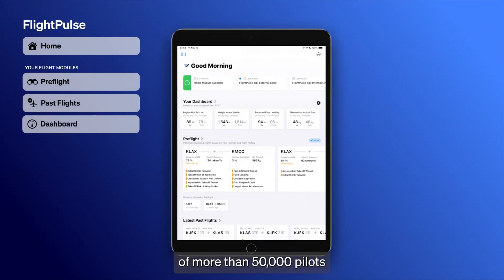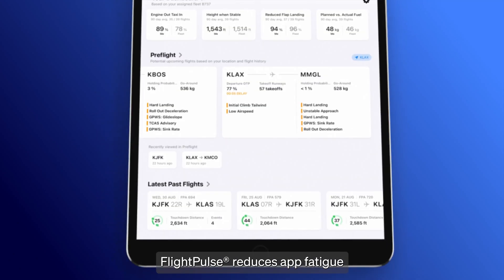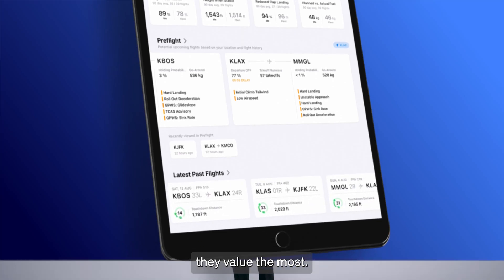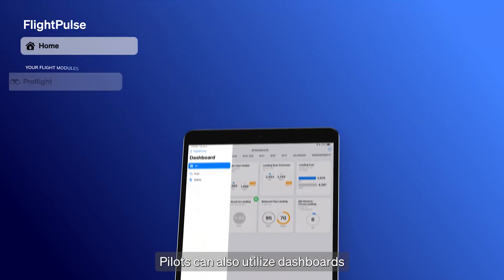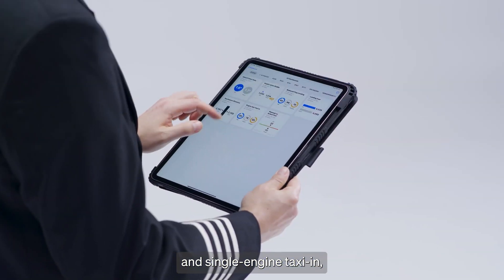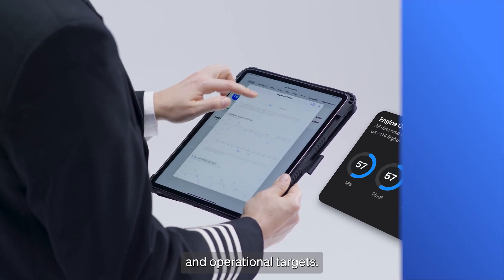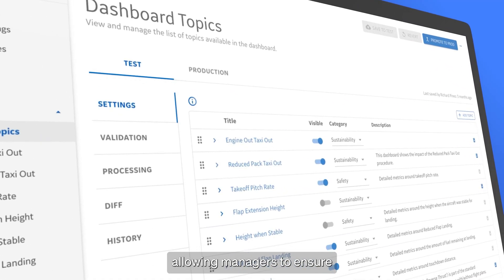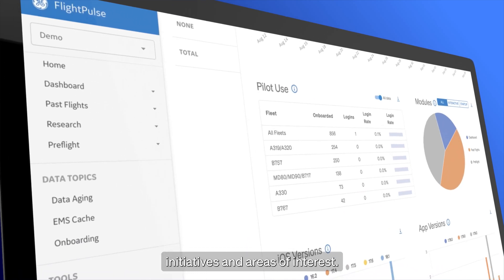FlightPulse, Made by Pilots for Pilots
Explore FlightPulse from GE Aerospace, the modular EFB app that helps pilots prioritize and organize the data they want to see.